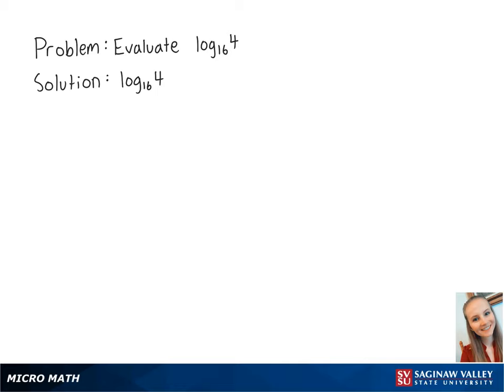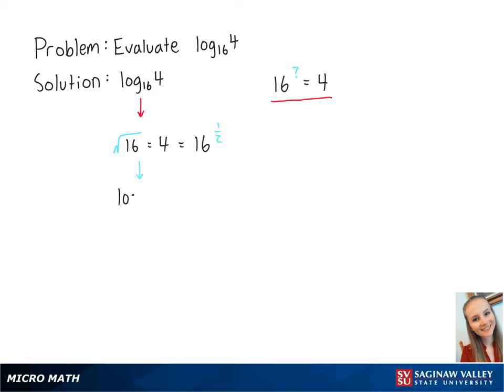Logarithms: Evaluate log_{16} (4)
Erin from SVSU Micro Math helps you evaluate a logarithm.

Problem: Evaluate log_{16} (4)